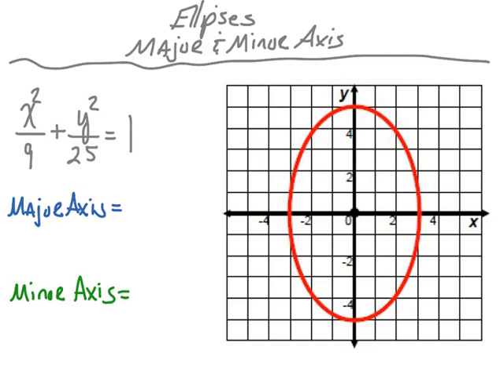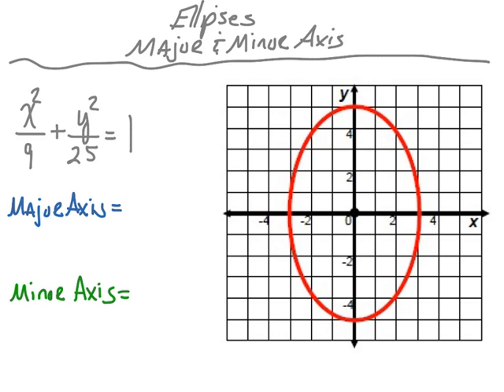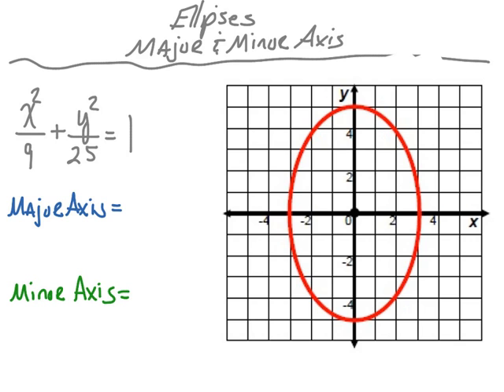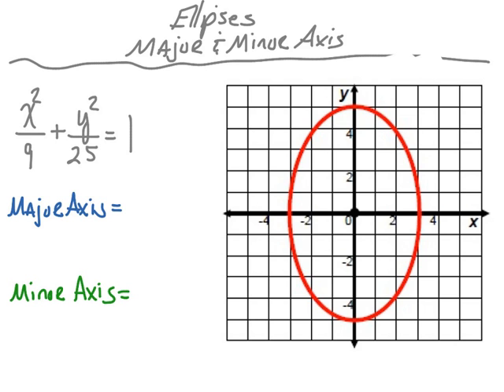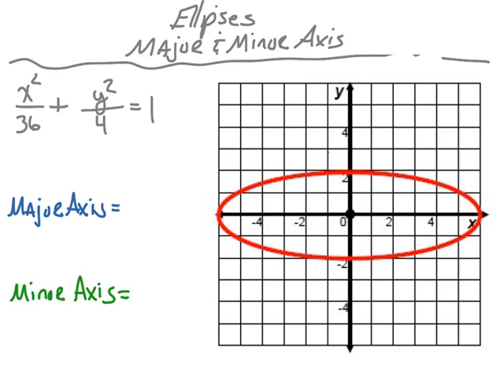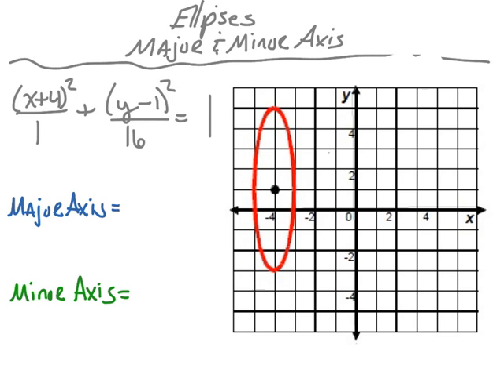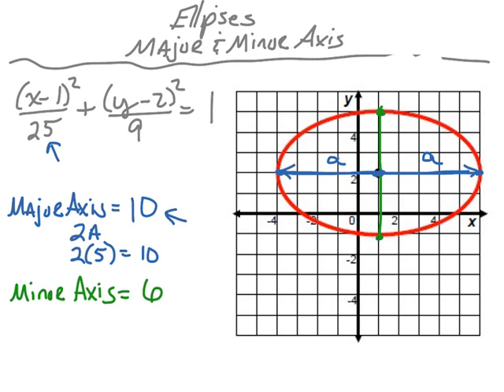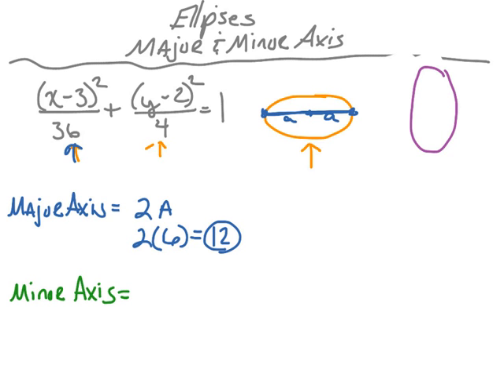Ellipses Major and Minor Axis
Students will learn to find the major and minor axis of an ellipse